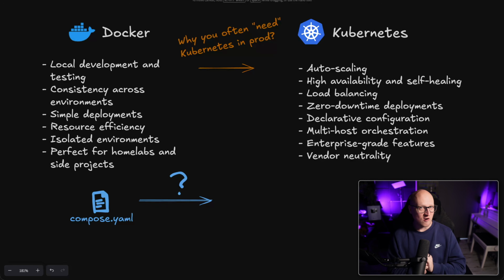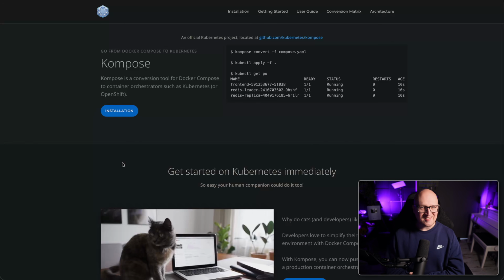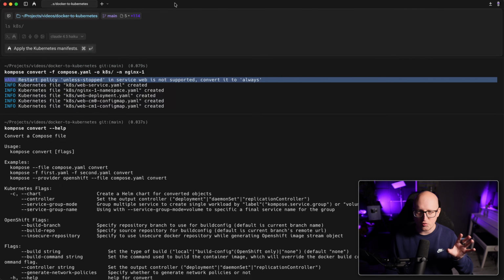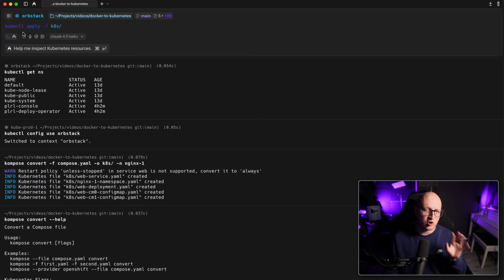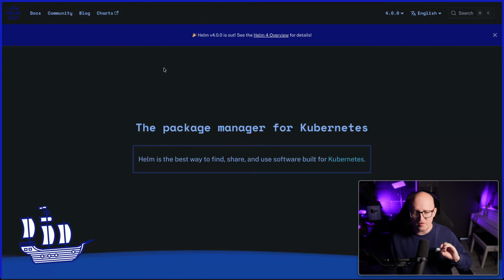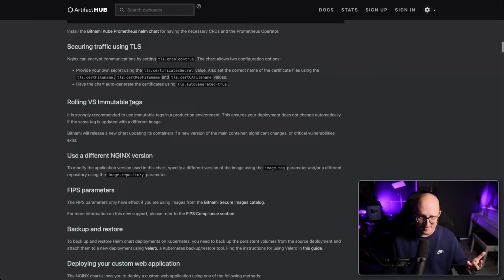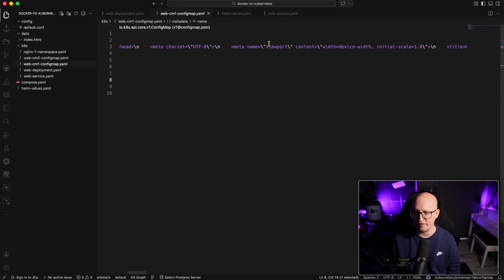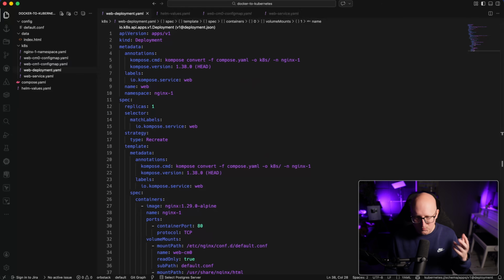From Docker to Kubernetes with ease! // Helm + Kompose Tutorial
In this video, we explore the transition from Docker to Kubernetes effortlessly using Kompose and Helm. You'll learn about the advantages of moving to Kubernetes, how to convert a Docker Compose stack, and why Helm is often the better choice for managing your Kubernetes applications. Join us as we break down the process step-by-step!

Timestamps:

00:00 Introduction
00:31 Why move from Docker to Kubernetes?
03:34 What is Kompose?
05:12 Convert an example Docker Compose stack
10:21 Challenges with Kompose, and why Helm is better?
14:18 Example with Helm
20:07 Final thoughts